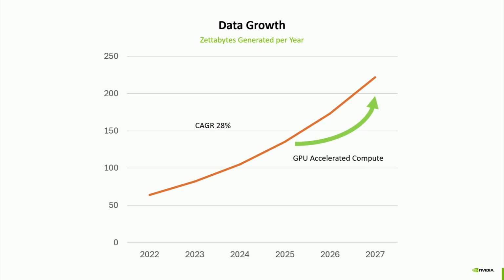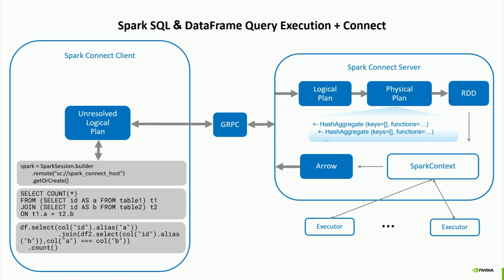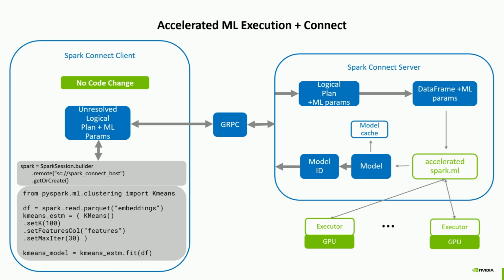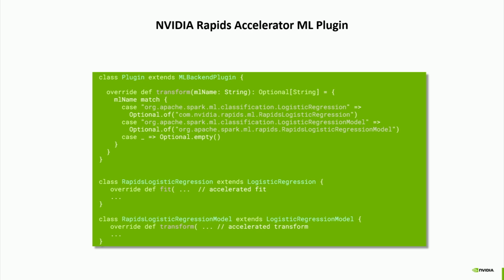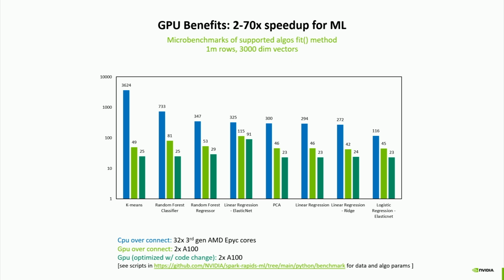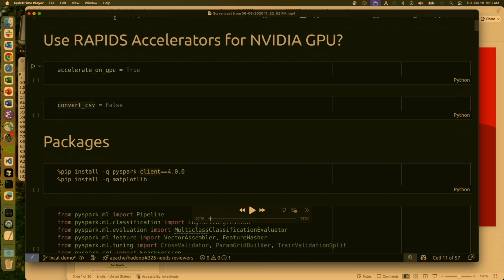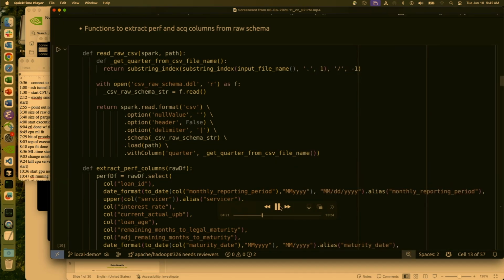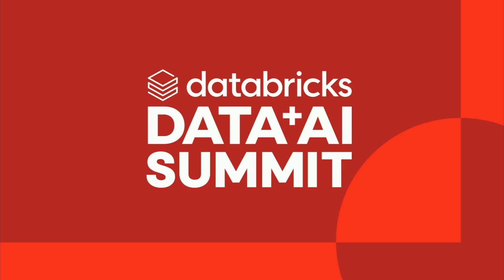GPU Accelerated Spark Connect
Spark Connect, first included for SQL/DataFrame API in Apache Spark 3.4 and recently extended to MLlib in 4.0, introduced a new way to run Spark applications over a gRPC protocol. This has many benefits, including easier adoption for non-JVM clients, version independence from applications and increased stability and security of the associated Spark clusters. The recent Spark Connect extension for ML also included a plugin interface to configure enhanced server-side implementations of the MLlib algorithms when launching the server. In this talk, we shall demonstrate how this new interface, together with Spark SQL’s existing plugin interface, can be used with NVIDIA GPU-accelerated plugins for ML and SQL to enable no-code change, end-to-end GPU acceleration of Spark ETL and ML applications over Spark Connect, with optimal performance up to 9x at 80% cost reduction compared to CPU baselines.

Talk By: Erik eordentlich, Sr. Manager, NVIDIA  ; Gera Shegalov, Principal Distributed Systems Engineer, NVIDIA